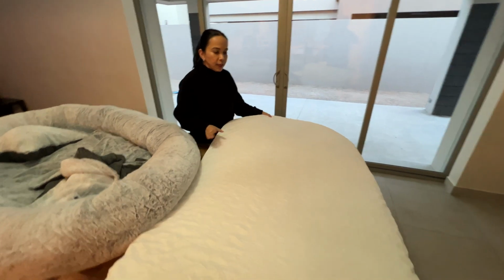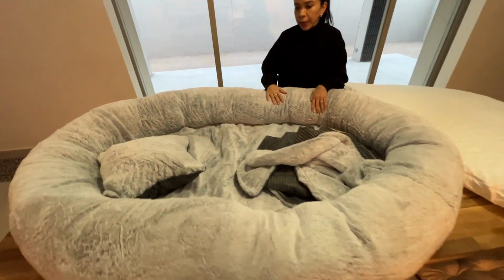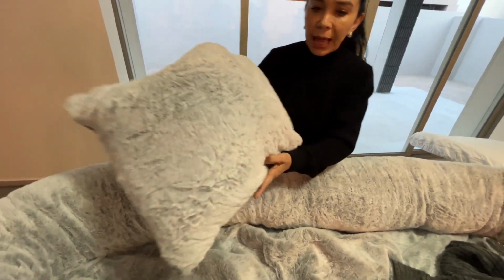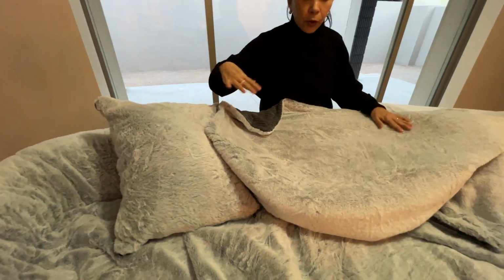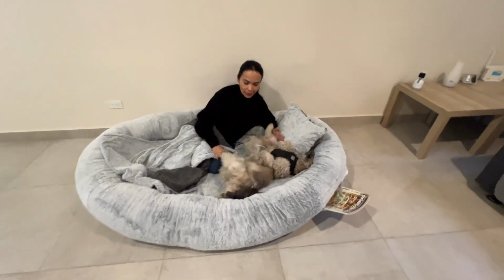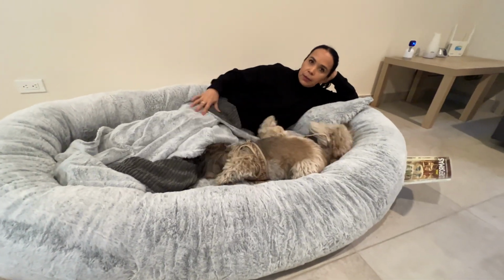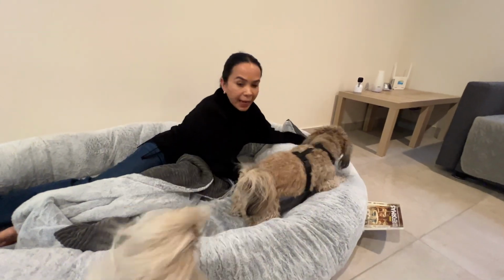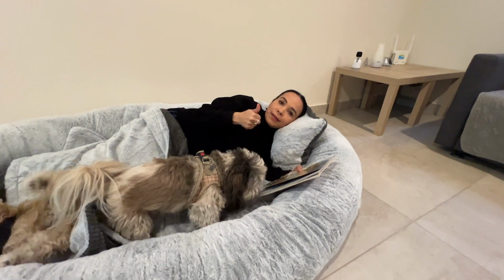⭕🔥⭕ Human Dog Bed for Adults People and Pets HEPEENG Unboxing! ✅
*HEPEENG Human Dog Bed for Adults People and Pets Washable Faux Fur Nap Bed Adult Oval Removable Large Memory Foam Human Sized Dog Bed with Soft Blanket and Pillow*

✅👌x❣️❤️🐶➡️👉

🐶Enlarged Size and Rich Filler:The overall size is as large as 71"x45"x12",which even fits more than 1 adult to lie down. This large bean bag dog bed is borrowed from the idea of ordinary dog beds, aiming to create a more cozy space for people themselves. The rim and bottom are filled with high-resilience sponge, which is fluffy and thick to lean on.
🐶Luxury Warm Fur:The human-sized beanbag dog bed is made of luxurious faux fur with premium fibers. It is thick and warm enough to give a great skin feeling, which is reminiscent of mum's hug. 🐶The ultra soft surface of this bean bag chair dog bed is ideal for men or pets to resist the cold. It aslo pairs with a furry blanket, ensuring you a ultimate comfort for a good rest.
🐶Convenient Use:This giant dog bed for humans can bring a convenient life to your pet and you. 🐶There is a attached side pocket and you can take your phone or dog treats from it when lying down on this dog bean bag bed. The carrying handles also make this floor bed a portable furniture piece and you can move it easily at any time.
🐶Wide-range in Application:The bean bag dog bed used as a nap bed or mattress, can be placed in the living room, bedroom, study, children's room and office, and the product is equipped with durable strap, very easy to move. This product is simple to set up, can be carried in the countryside, disassembled design, can be very good to reduce the storage volume, more convenient to carry.
🐶Our human dog bed is packaged in vacuum compression, which may be a little shrivelled when opened. After a day or two, it can be restored to the best condition.